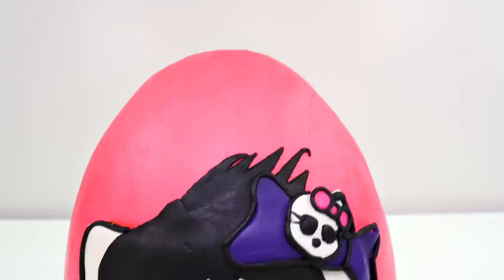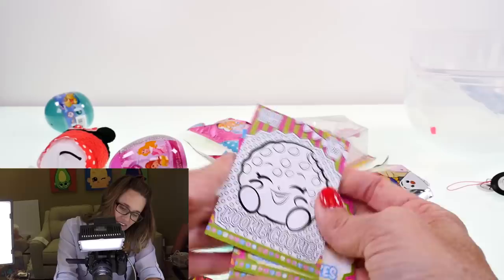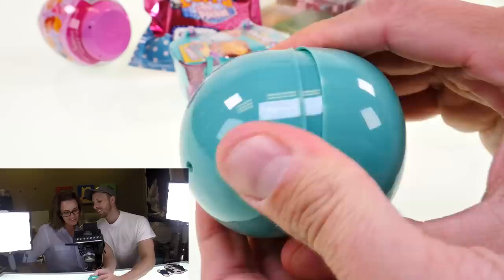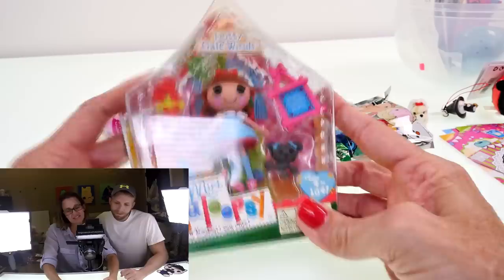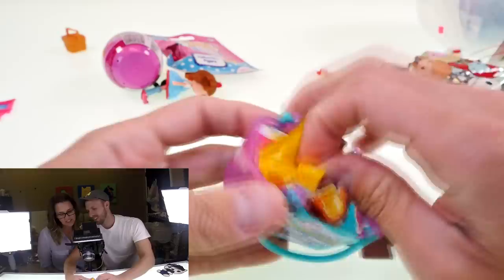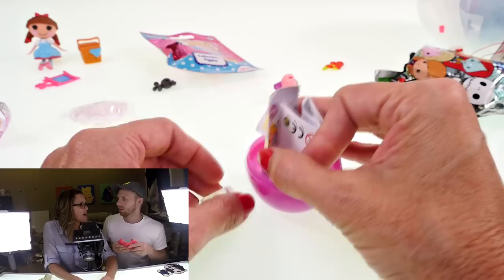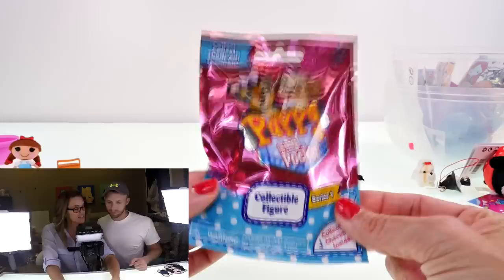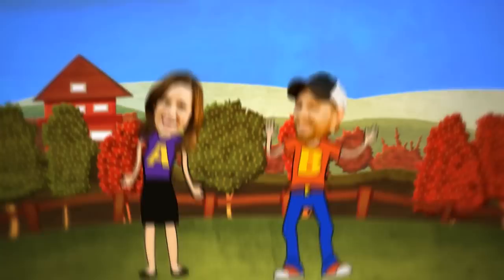Play Doh Monster High Inspired Hello Kitty Super Surprise Egg Shopkins Lalaloopsy Toys by DCTC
Our first video of our Giant Eggstravaganza or Eggcelent Egg Opening week here on DCTC. Starting today we are doing Super Play Doh eggs all week. Meet our Monster High inspired Hello Kitty Toy Egg Surprise :)